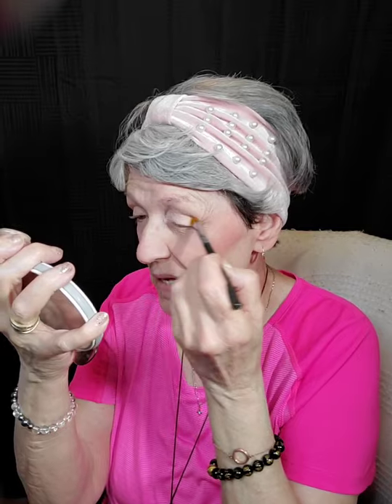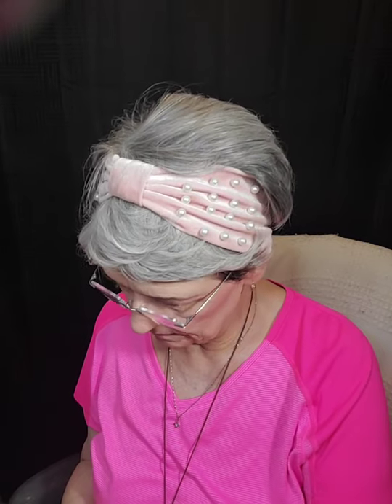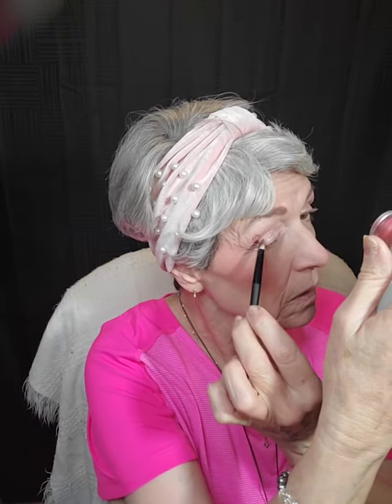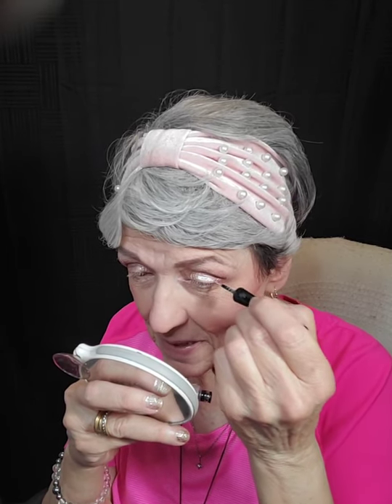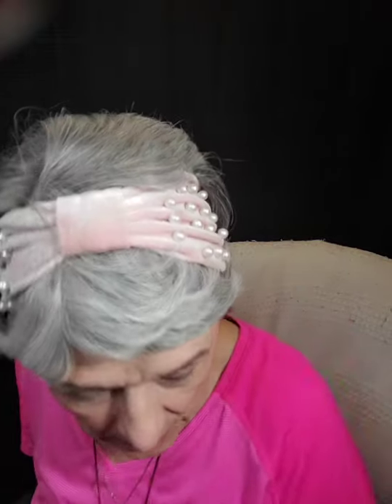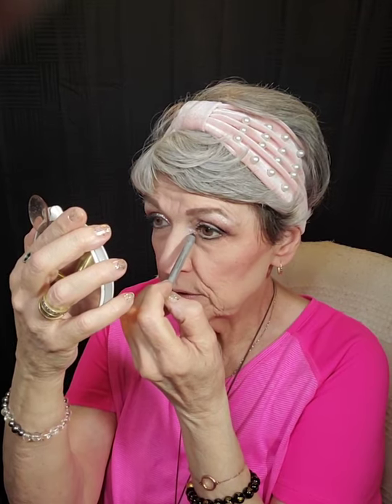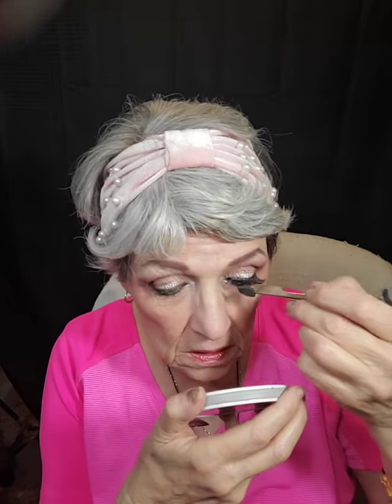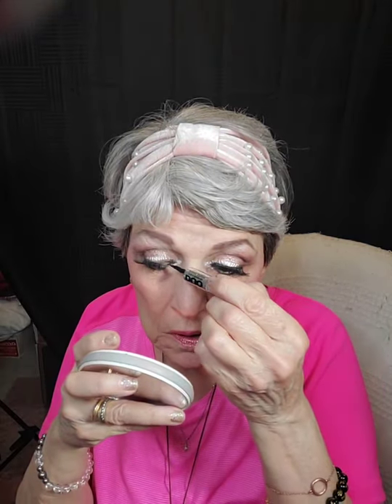🌺Found an easier way to apply glue for lashes